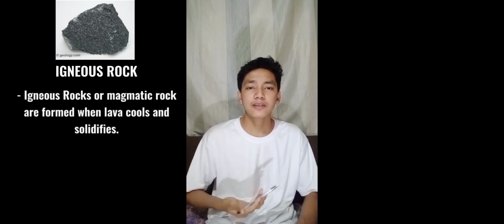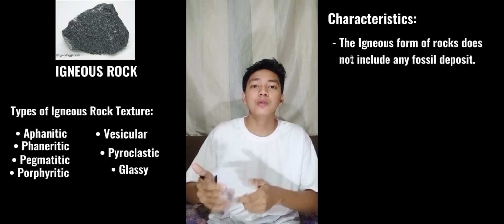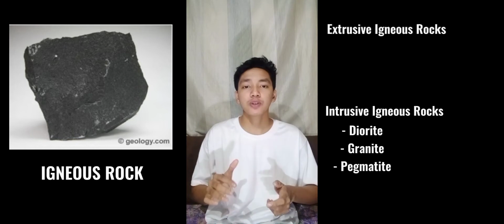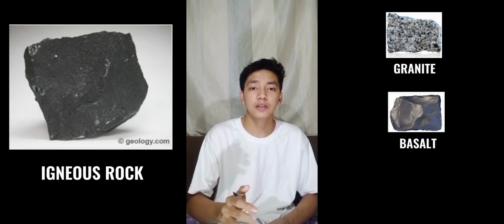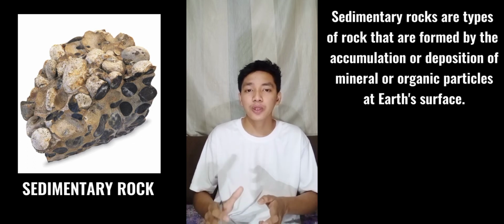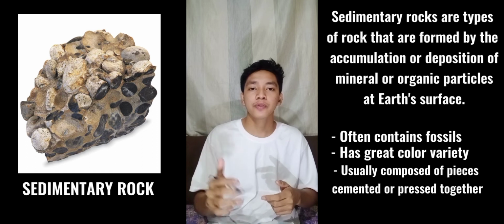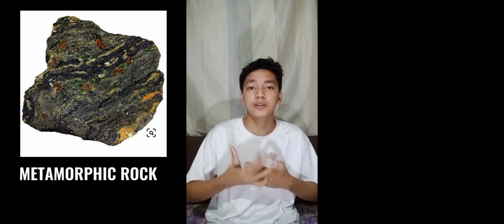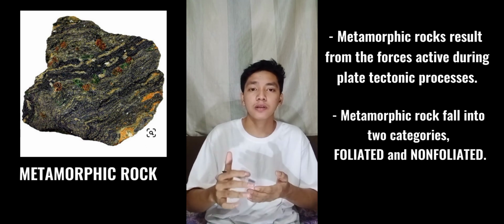The 3 Types of Rocks - igneous|sedimentary|metamorphic